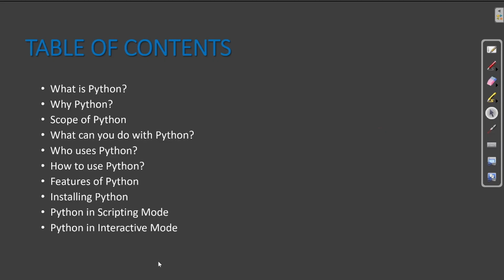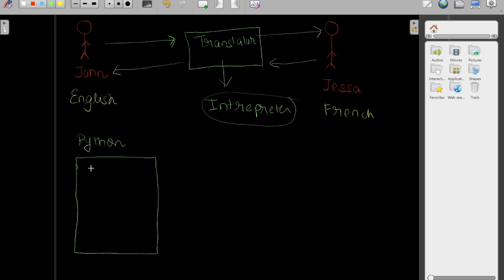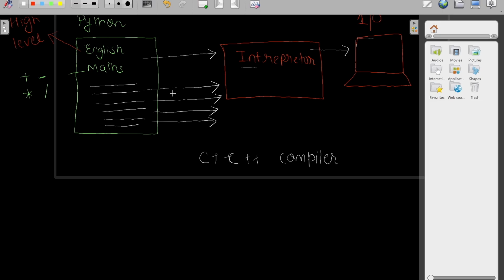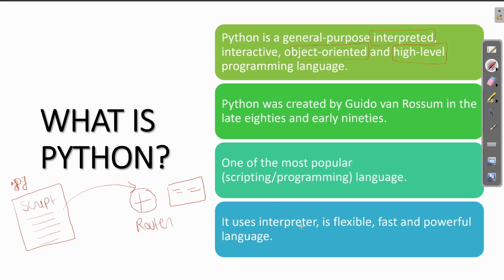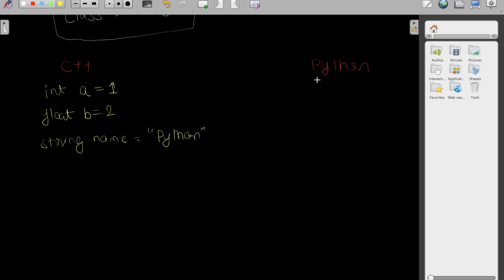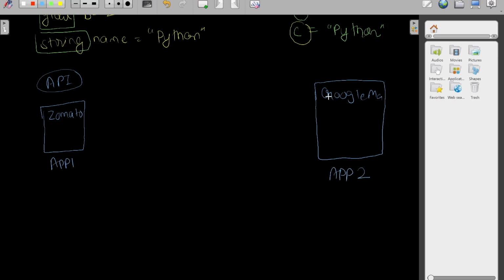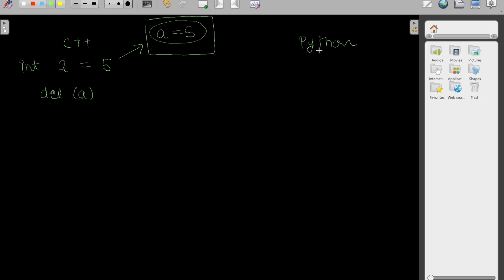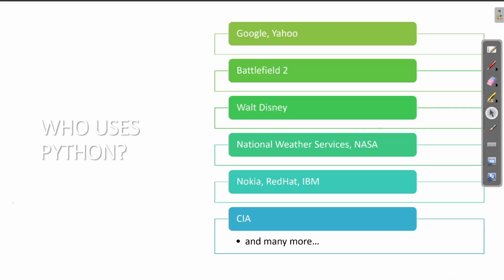Introduction to Python Programming | Python Full Course (Part 1)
Welcome to the first video in our complete Python programming course!
In this introductory video, we’ll get you set up with Python and cover the very basics to ensure you have a solid foundation to start your journey. Whether you’re new to coding or have some programming experience, this course will guide you through Python step-by-step.